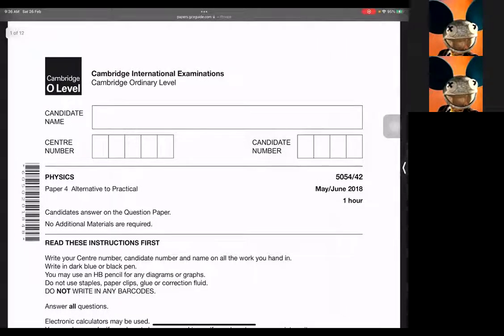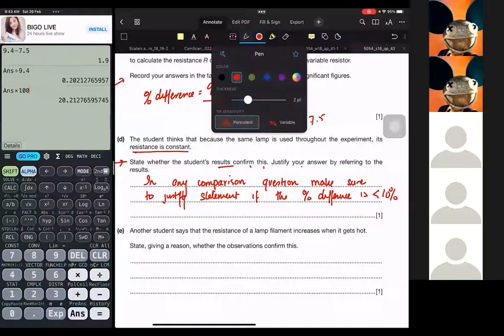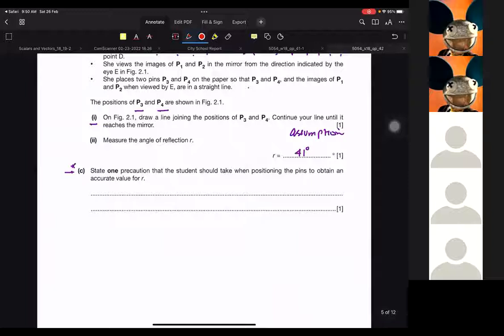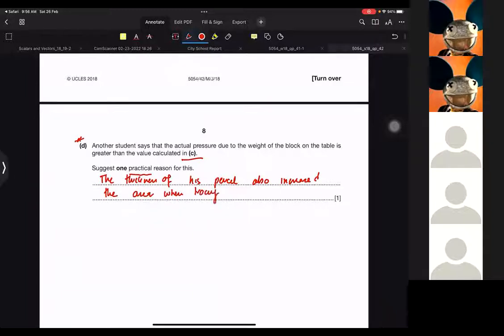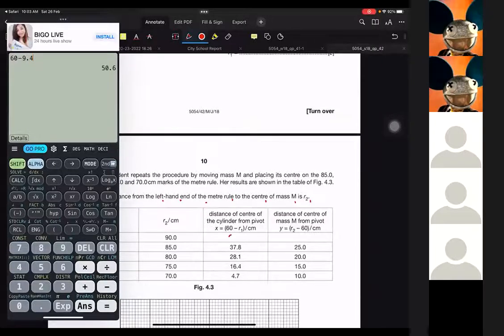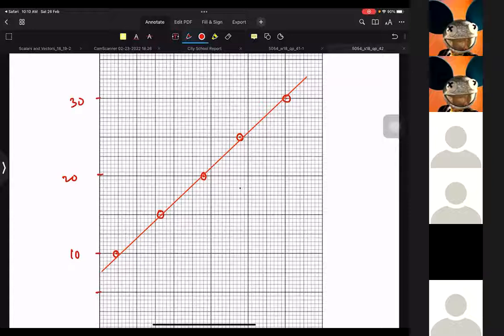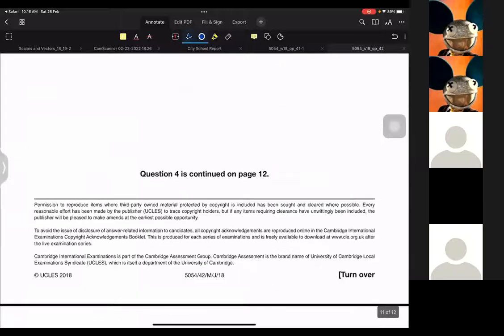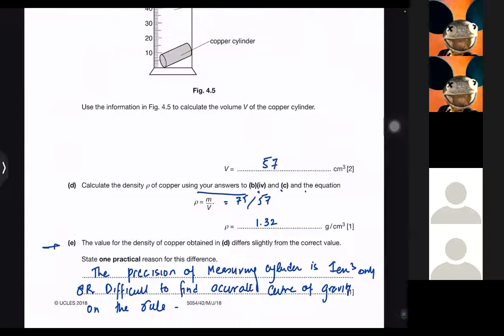[Solved] 5054 May June 2018 Paper 42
For online tutoring